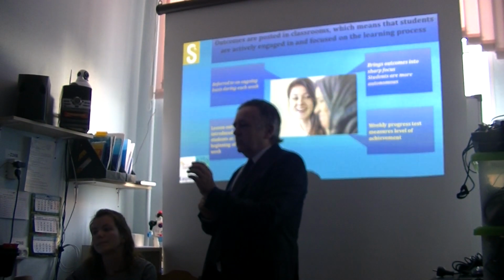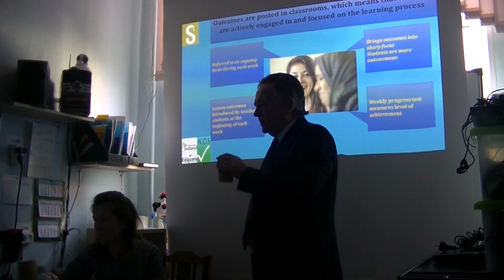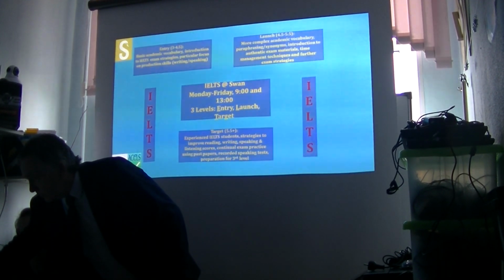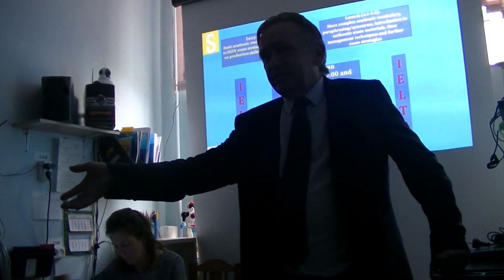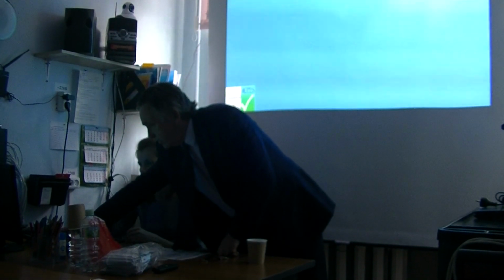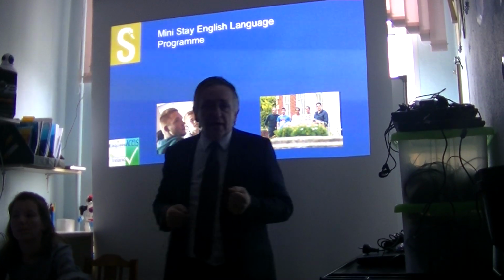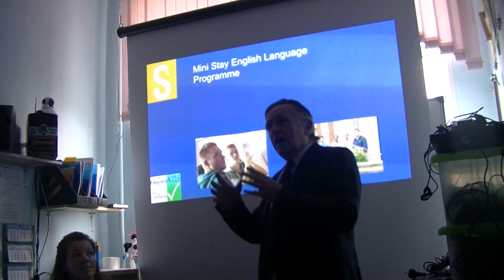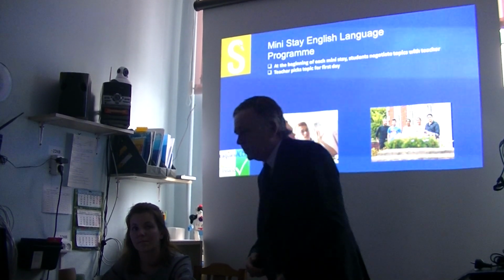Фрагмент завершения выступления гостя из Ирландии - 7